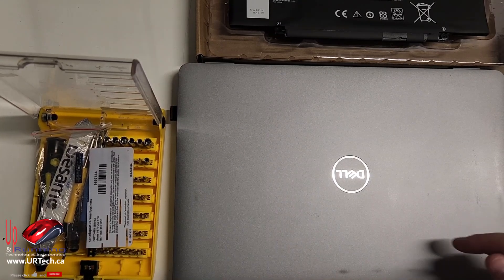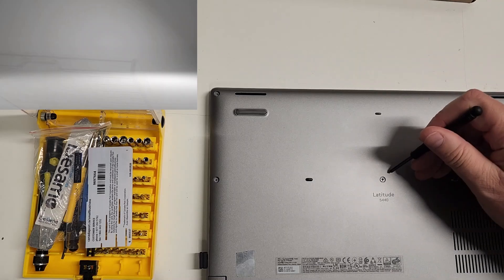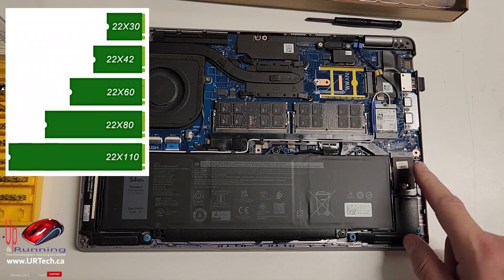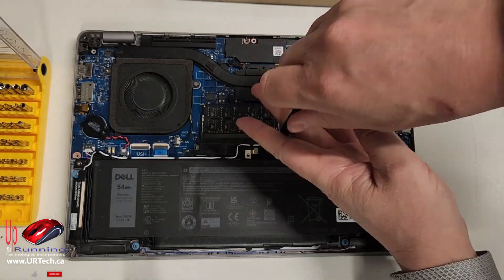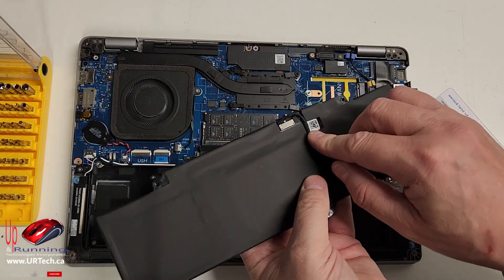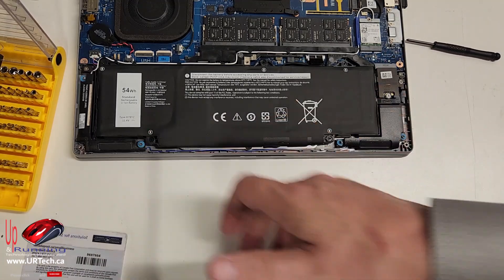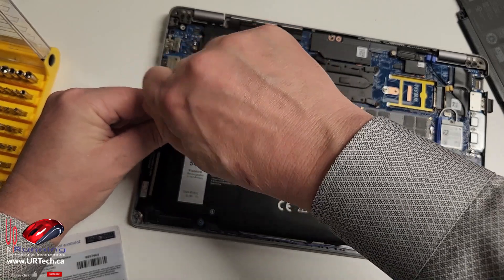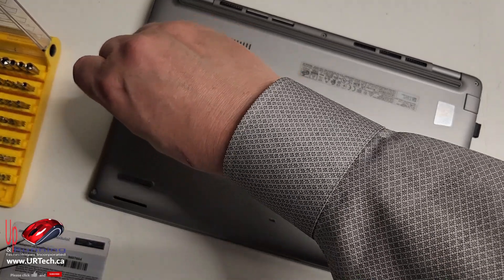Extend Your Dell Latitude 5440 Laptop Life With A Simple Battery Fix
In this video, we show how to replace battery on a dell 5440. We go through each step to replace the battery on the laptop dell latitude 5540. This dell laptop tutorial will show you how to work on a latitude 5440 laptop.

Is your Dell Latitude 5440 battery draining too fast? Don't buy a new laptop! You can easily extend its life with a simple battery replacement. This video guides you through the process, from finding the right replacement to installing it, so you can save money and get more out of your laptop.

0:00 Introduction
0:11 Where To Buy A Laptop Battery Replacement
0:40 Remove the Back from a Dell Laptop 5440
1:15 Whats Inside a Laptop, Battery, RAM, Speakers, Fan, SSD, BIOS Battery, WiFi
2:05 How To Remove the Battery From a Dell Laptop
2:30 Move the Power Cable from the Old Battery To the New Battery
2:57 How To Install a New Battery in a Dell Laptop
4:18 Put the Back on
4:54 Outro